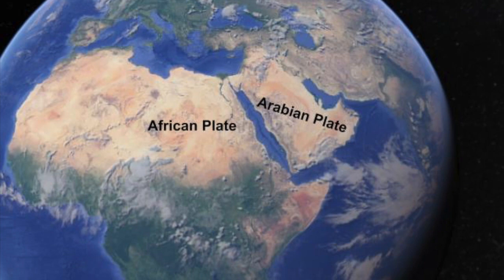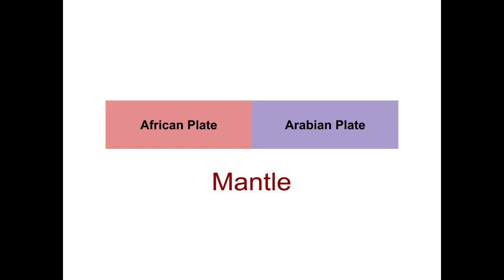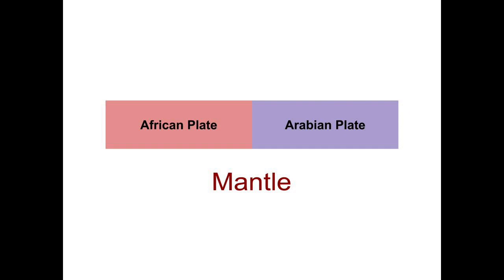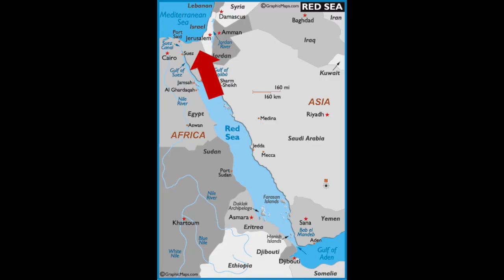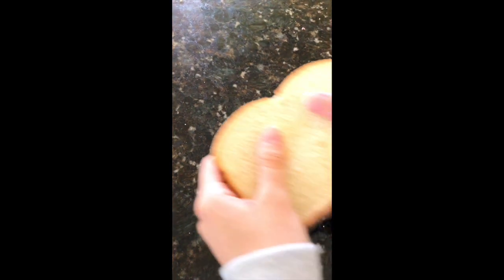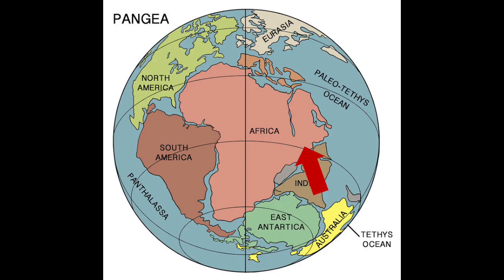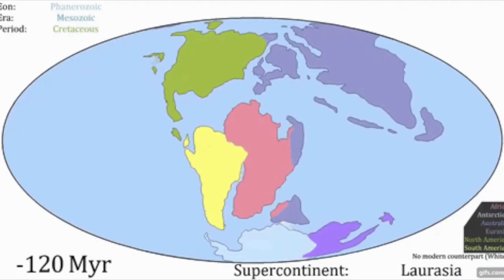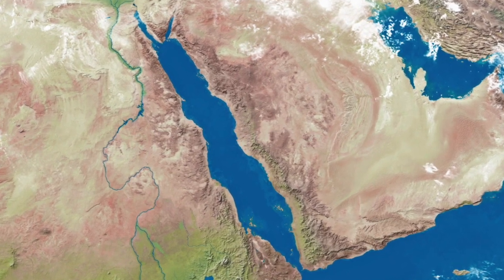horn of africa